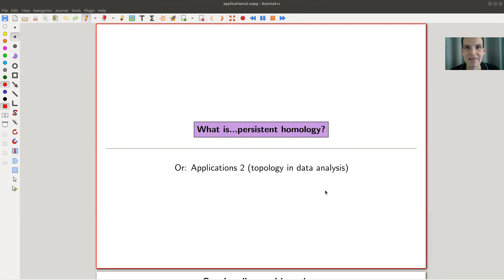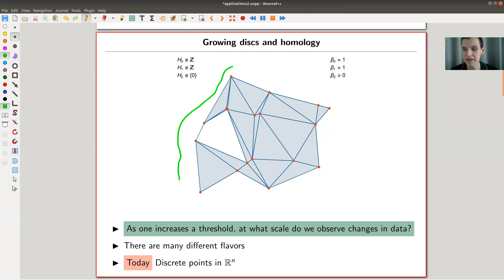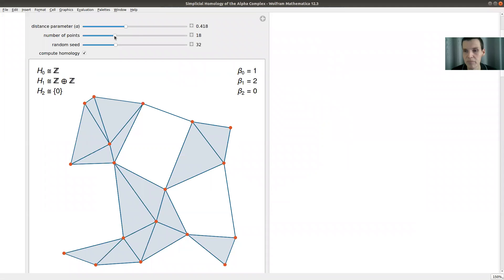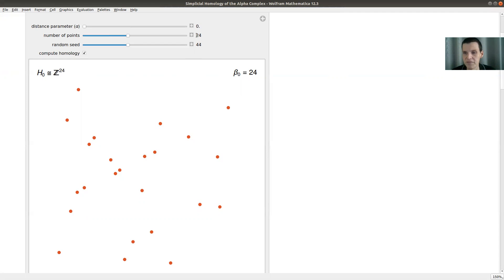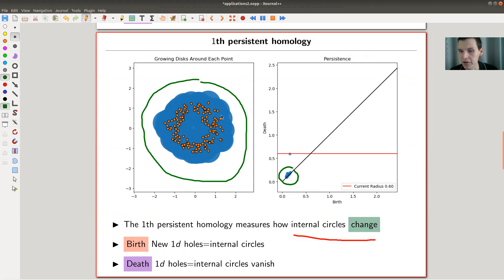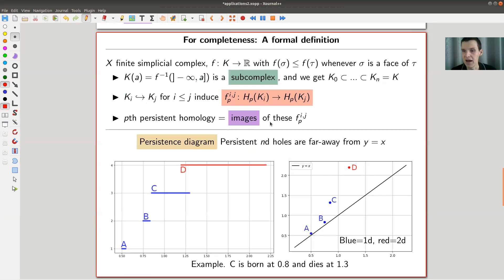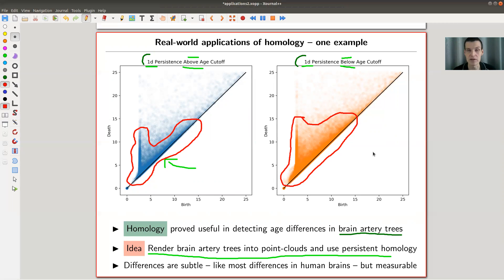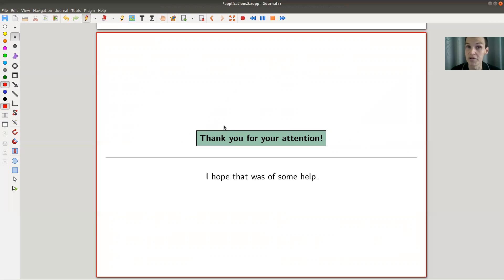What is...persistent homology?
Goal.

This time.
What is...persistent homology? Or: Applications 2 (topology in data analysis).

I enjoyed it very much, and I hope you had fun as well.

Slides.

Introduction to topological data analysis.

Persistent homology.

Some additional gifs.

YouTube on persistent homology.

Pictures used.

Always useful.

Mathematica.